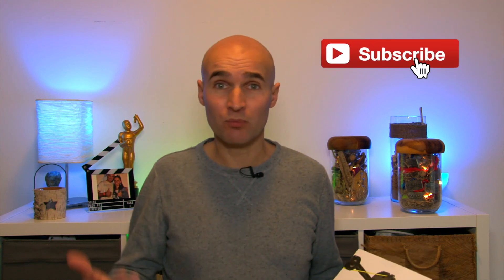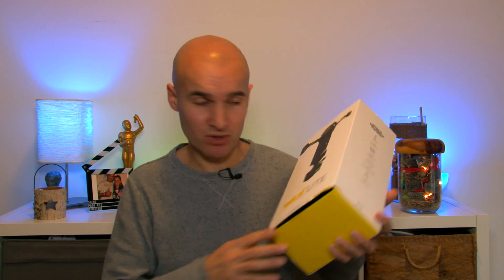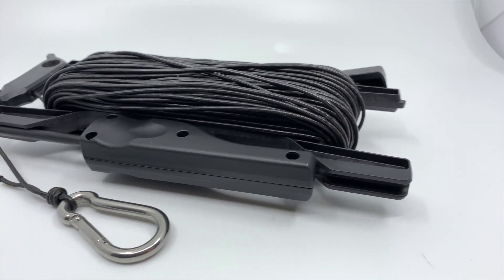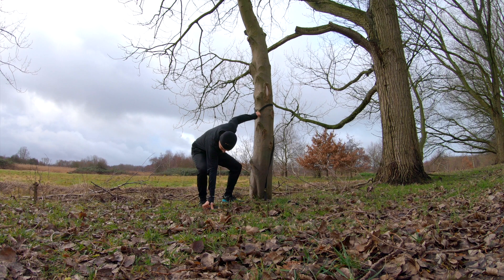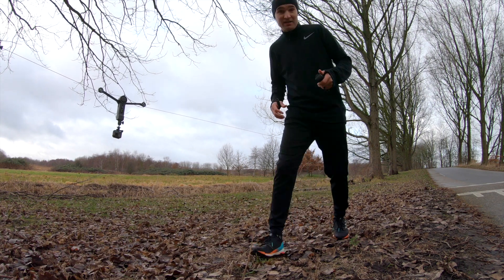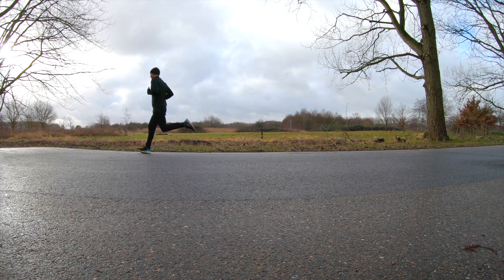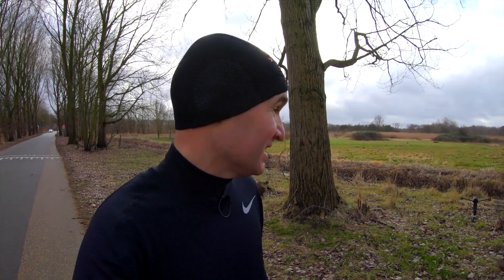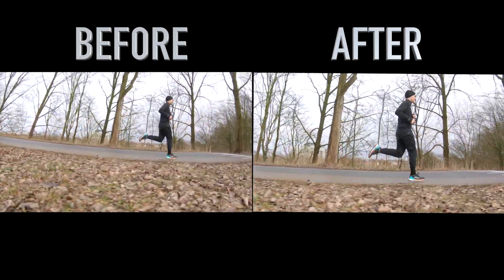Wiral Lite Cable Cam Review and Test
I got the new Wiral Lite and I'm unboxing, reviewing and testing it. A great new gadget to film with and worlds first portable and easy-to-use cable cam. This new cablecam that I got through a kickstarter campaign is making cable cam shots available for anyone.

The intuitive attachment system makes it very easy to set up in less than 3 minutes according to Wiral's manual.

I tested the Wiral lite with my GoPro Hero 6 under it filming in 4K. The set up was easy, the controls very simple, with a little bit of practice it is very easy to control the Wiral.

I tested it by running along with the camera which took some playing with the speed. In the video I mention the speed, but somehow got the conversion way off. It goes 28km per hour which is 17.4 miles and not of course 45 mph.

In the review I mention that I need some more practice with it to get the hang of it, but it is very simple to use.

A great replacement for drones in areas where you can't use a drone.

Even though this test was kind of short it was enough to see the wiral works, it's simple to use and it's a good quality product.

Filmed with my GoPro Hero 7 Black, Hero 6, Sony HDV Z5 and iPhone XsMax and Feiyutech G5 Gimbal plus Wiral Lite.